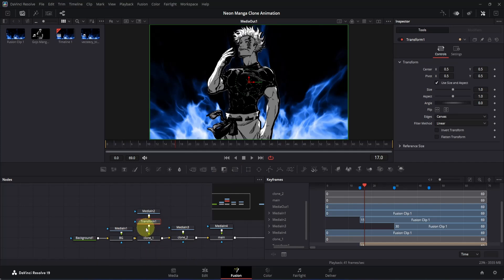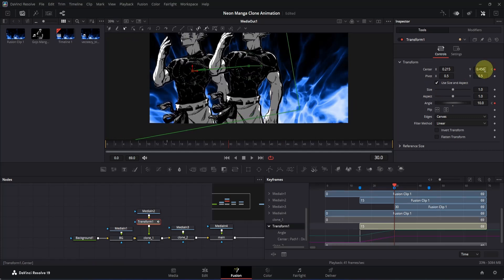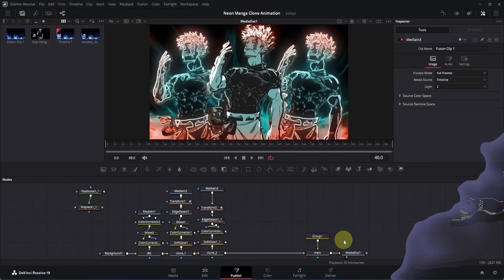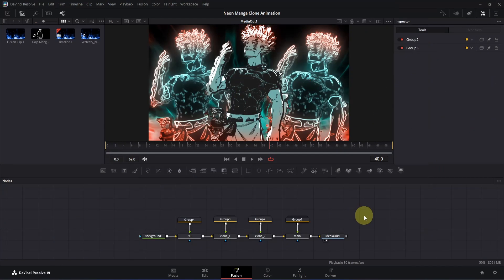Neon Manga Clone Effect - DaVinci Resolve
Want to create the neon clone effect seen in viral manga edits? Just follow these easy steps!

Timestamps:
0:00 Preview
0:14 Setup
1:21 Fusion Page
2:42 Clone Animation
5:00 Neon Effect
6:49 BG & Main Clip CC
8:29 Aura Effect
11:46 Motion Blur
12:38 Preview & Save
13:13 Animation
16:16 Final Results